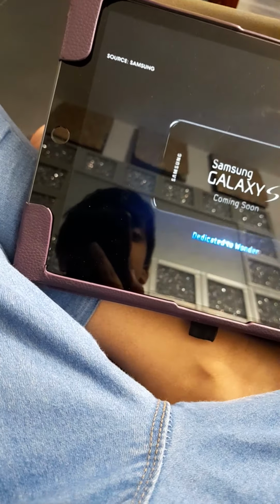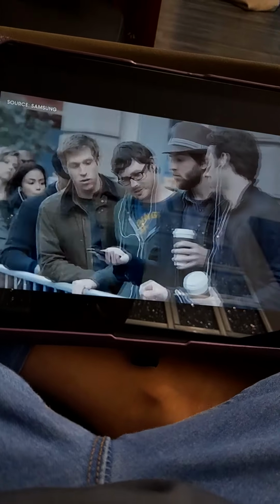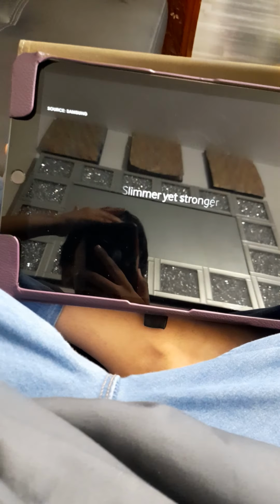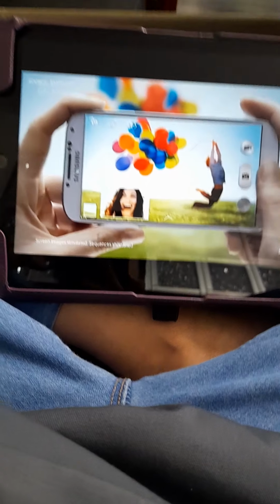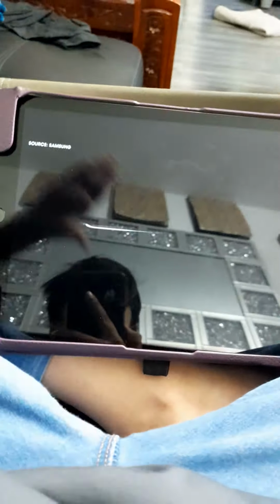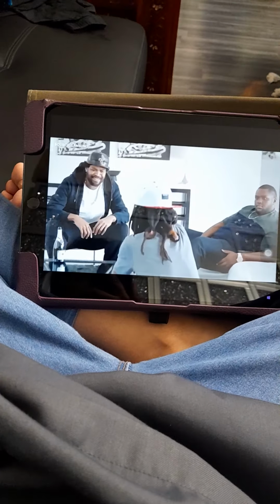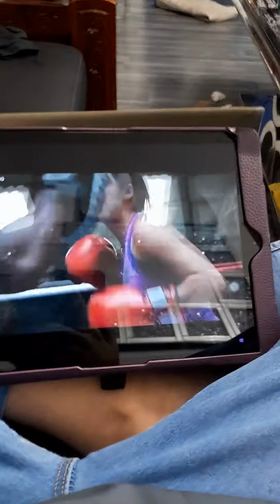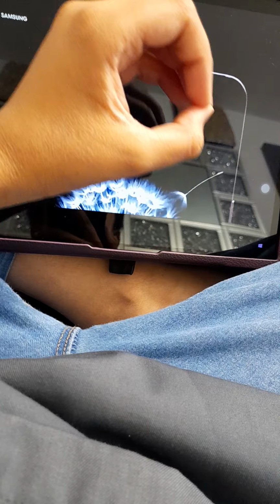MS HI - Samsung Ringtone Evolution (Made by Vienna 11)